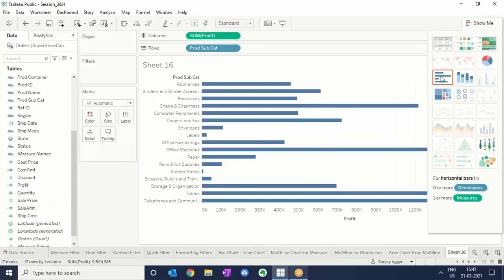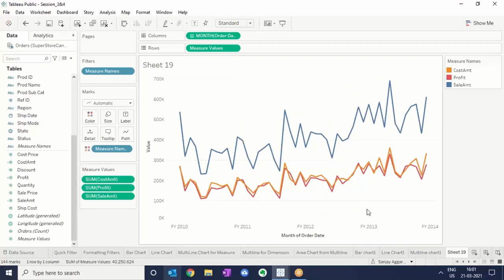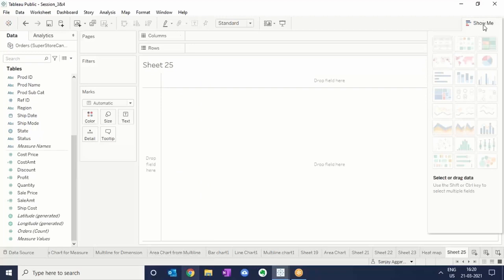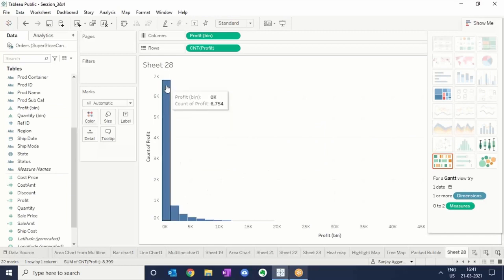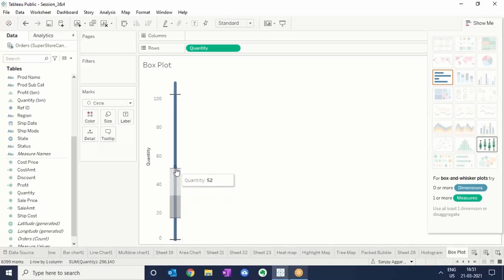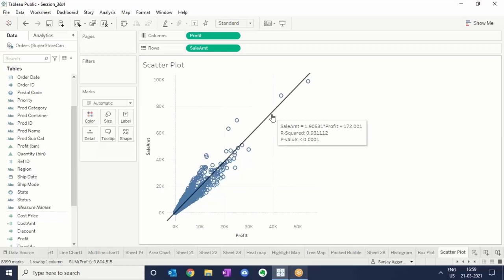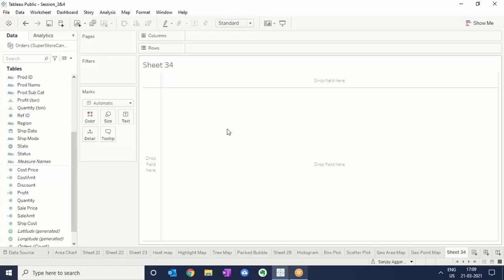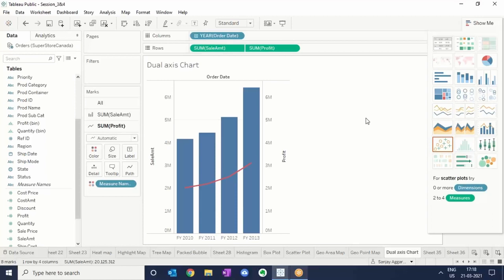Tableau | Tableau Charts and Graphs | How To Make Charts In Tableau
Dive into the world of data storytelling with Tableau Charts and Graphs! 📊✨ Unleash the power of visualization as you explore the diverse range of charts and graphs that Tableau has to offer. From dynamic bar charts to interactive line graphs, discover the art of transforming raw data into compelling visual narratives. Elevate your data analysis skills and create impactful dashboards that speak volumes.

Ready to bring your data to life?

for a step-by-step guide to crafting stunning visualizations with Tableau.
Let your data tell a story like never before! 🚀🔍

Know More About Us and Our Courses,